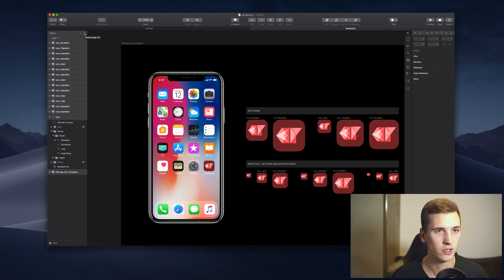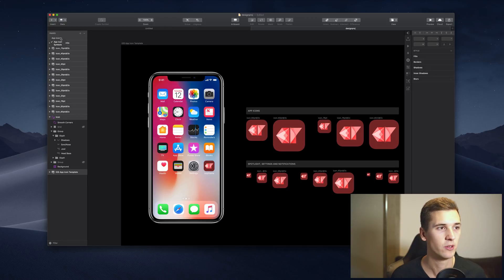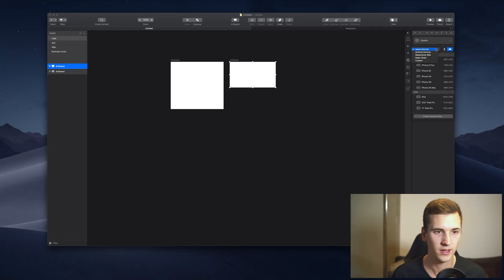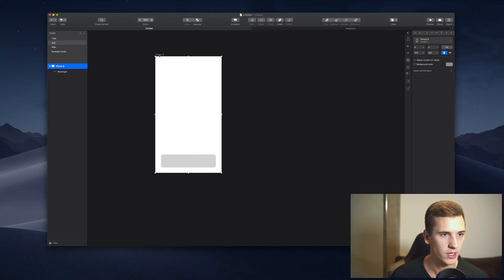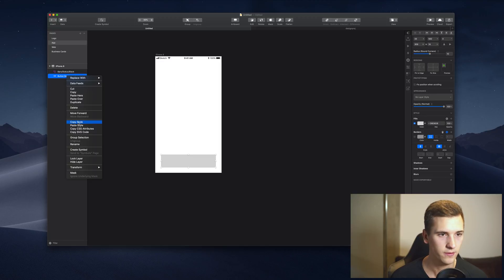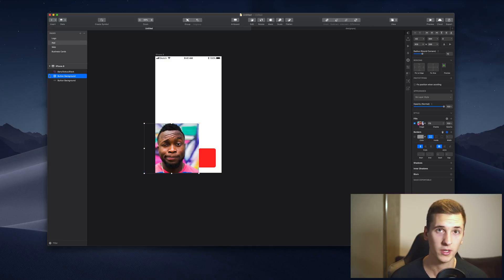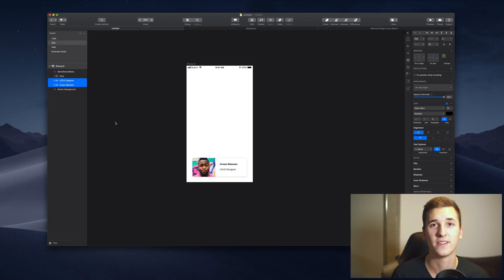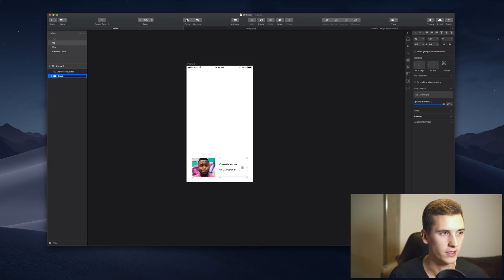Sketch Basics: The Interface Pt. 2